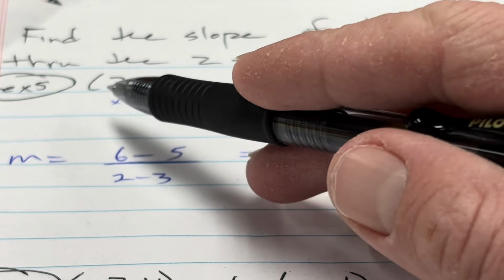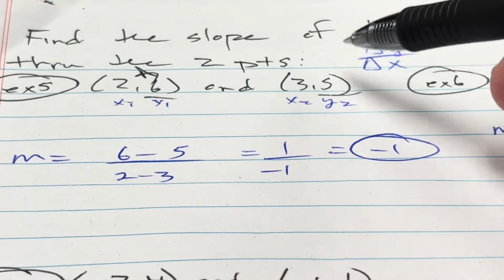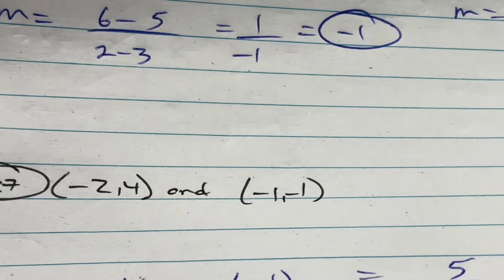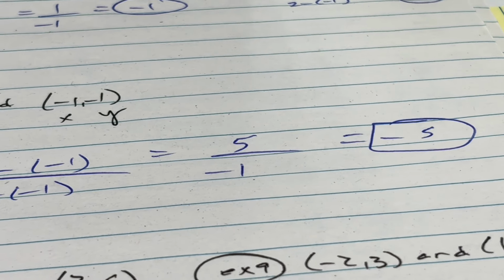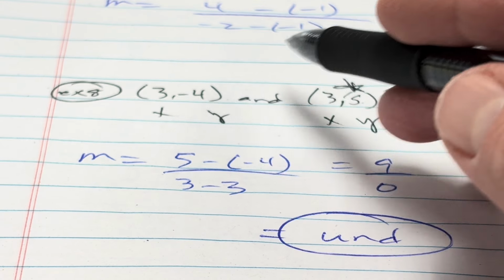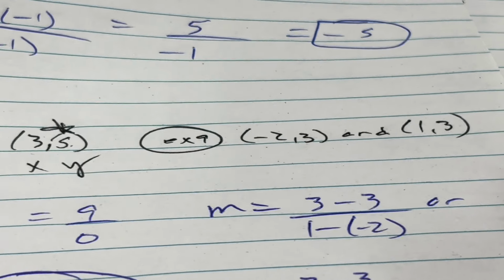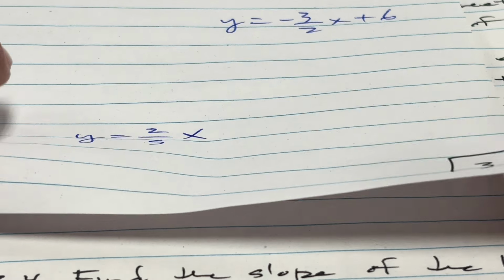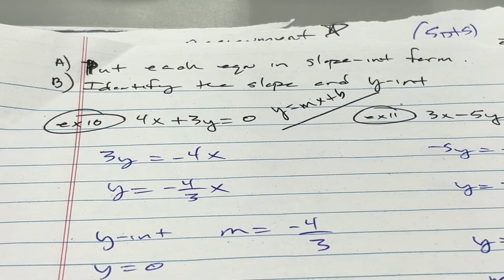General Math Notes Video 1/8/26